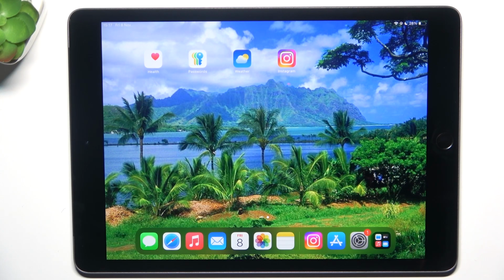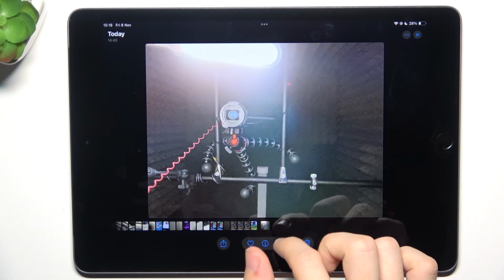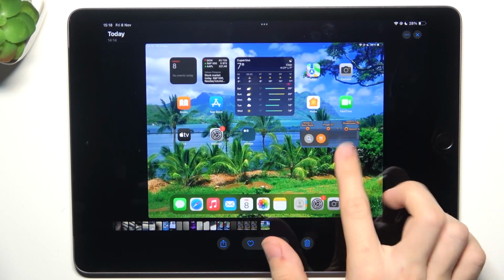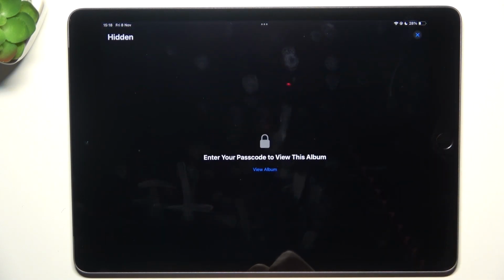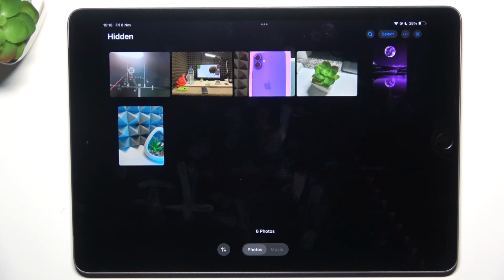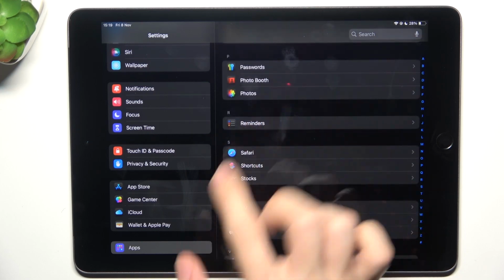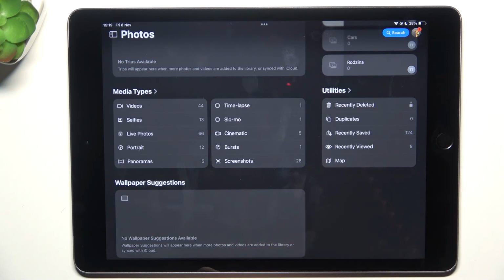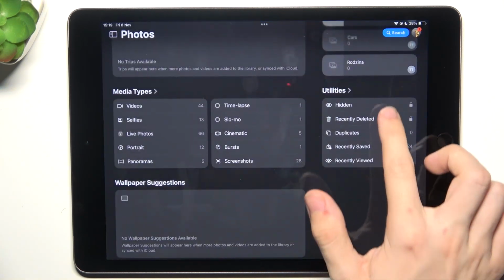Apple iPad 10.2 (2021) Wi-Fi + Cellular - How to Hide Photos in the Gallery for Privacy?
In this tutorial, we’ll show you how to hide photos on your Apple iPad 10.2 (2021) Wi-Fi + Cellular to keep your personal images private. Using the Photos app, you can easily move sensitive photos to a hidden album and ensure they’re not visible in your main gallery.

How can you hide photos on the Apple iPad 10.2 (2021) using the Photos app?
How to access the hidden album to view or manage private photos?
How to unhide photos if you want to move them back to the main gallery?
Protect your privacy by learning how to hide and manage your sensitive photos on the Apple iPad 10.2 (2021) with ease!